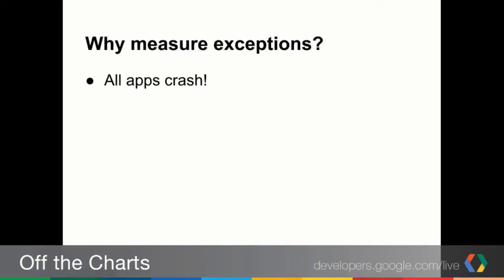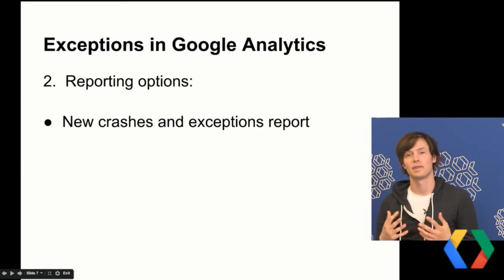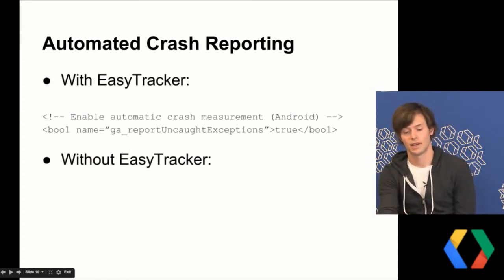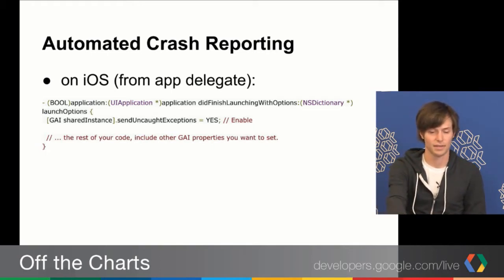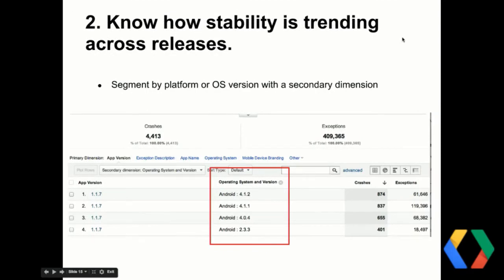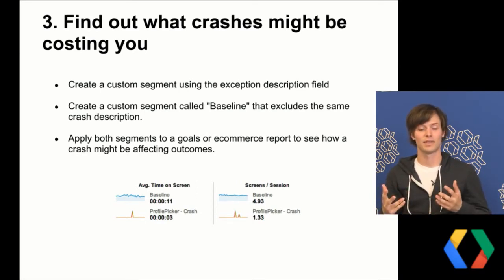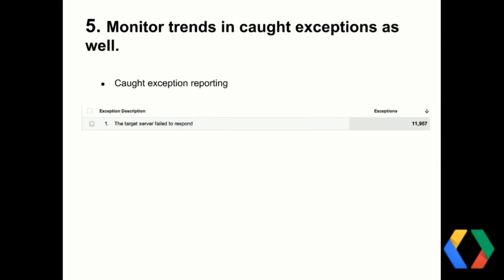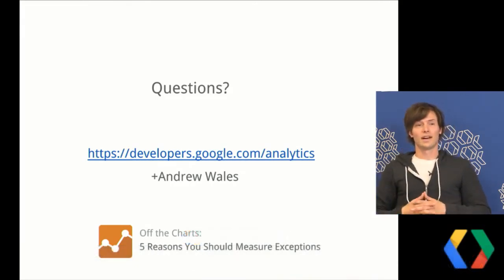Off the Charts: 5 Reasons You Should Be Measuring Exceptions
Developer Programs Engineer Andrew Wales shows why you should be measuring exceptions in your Android or iOS app today using Google Mobile App Analytics.